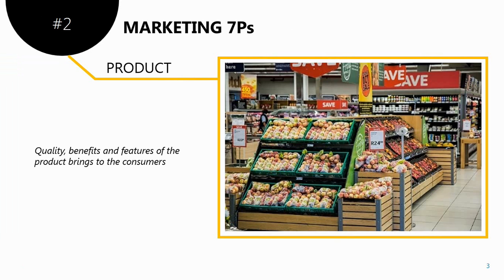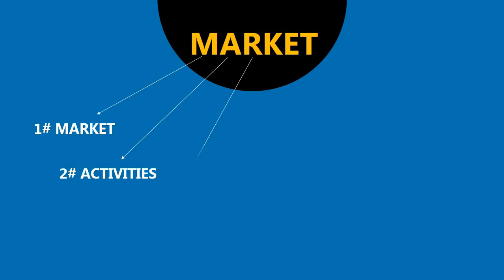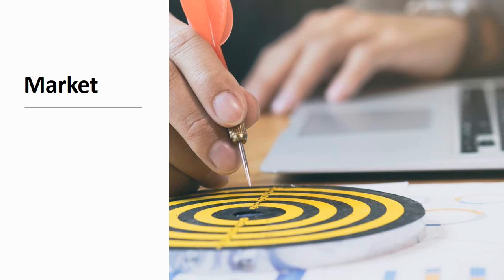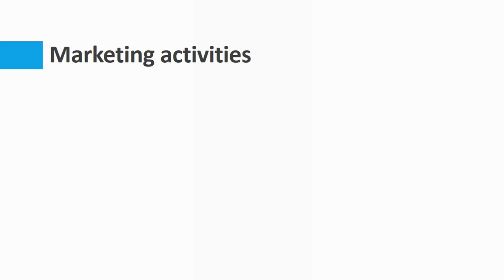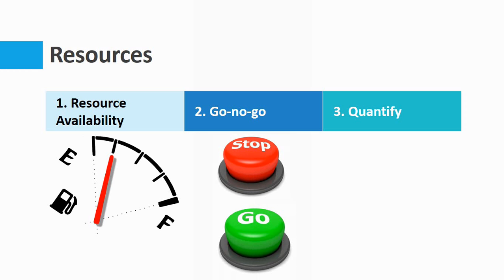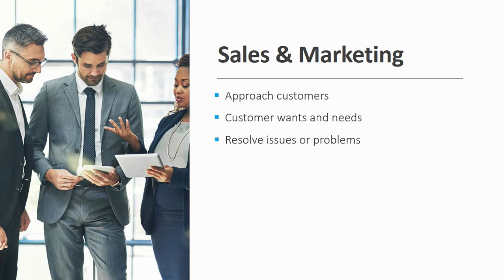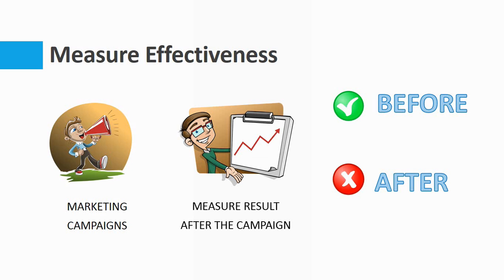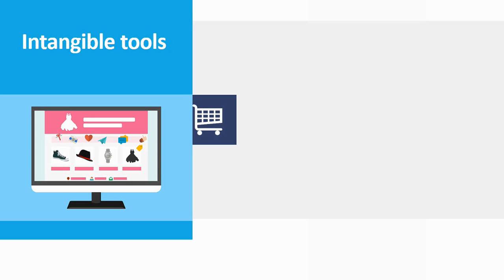The Fundamentals of Marketing (6 Important Elements) (part 1/2)